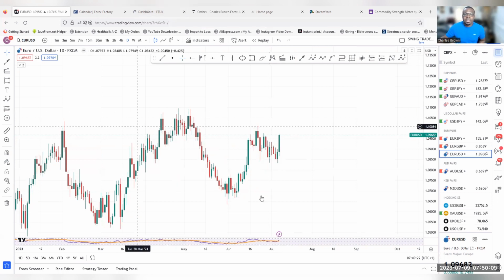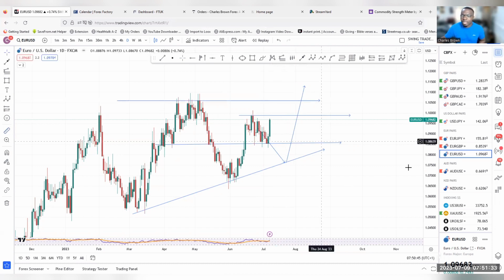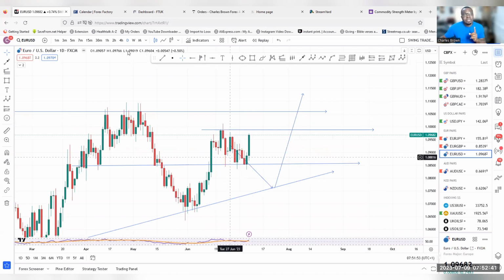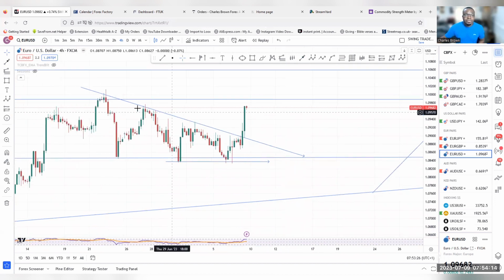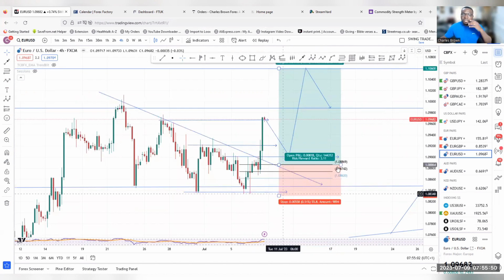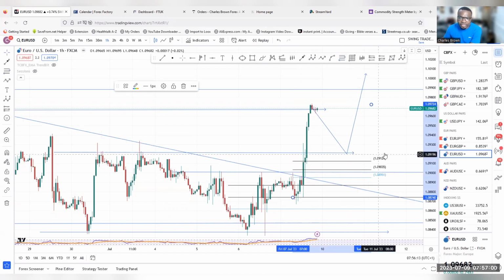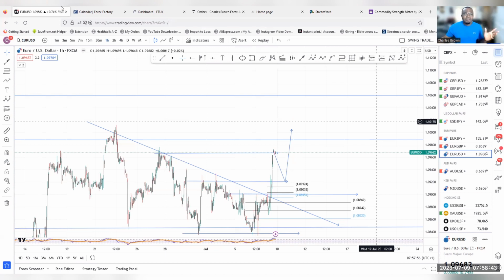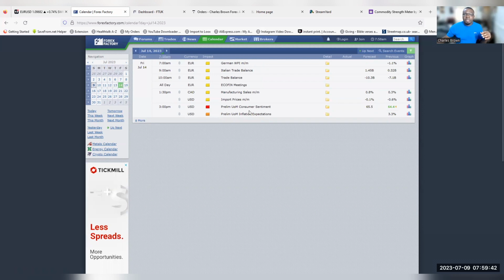TCBFX WEEKLY ANALYSIS FORECAST ON EURUSD WEEK 28